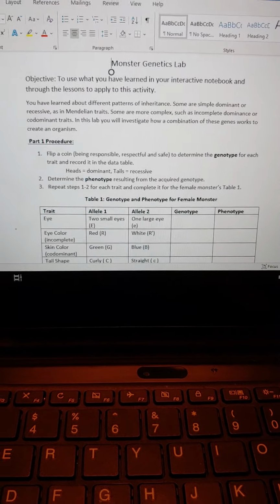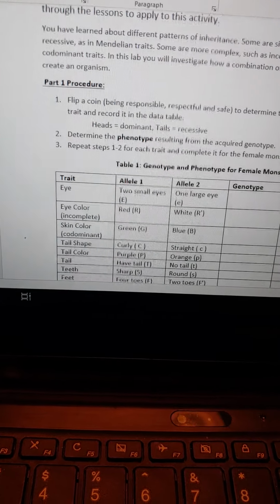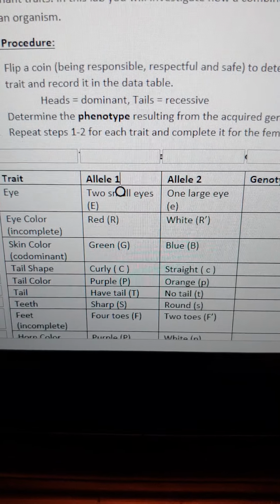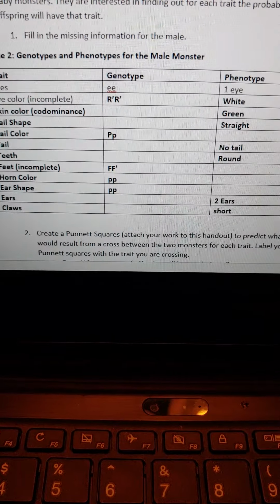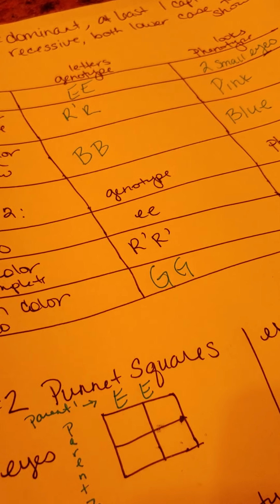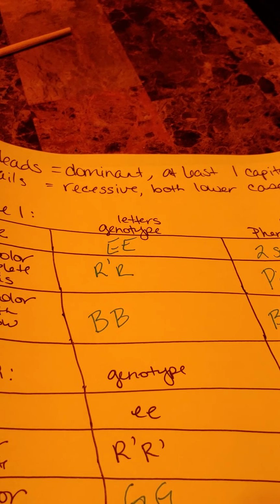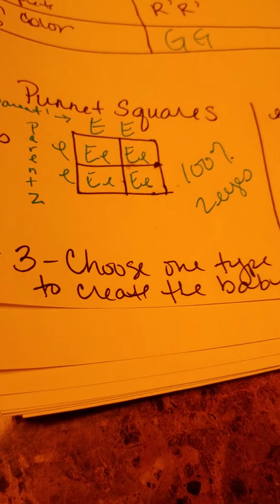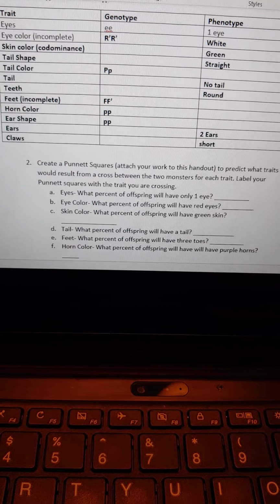Monster Genetics demo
Explains the activity